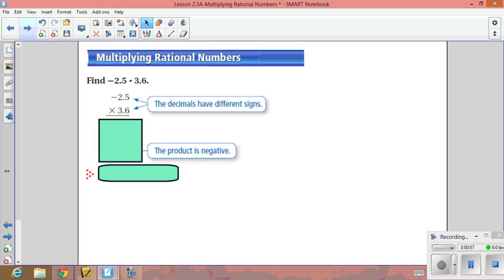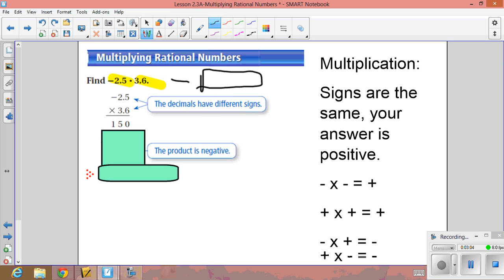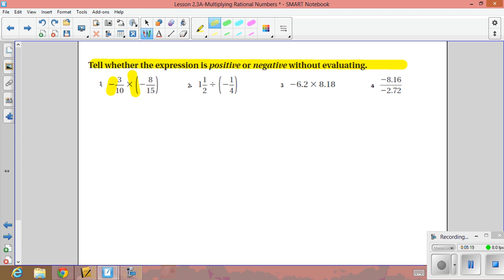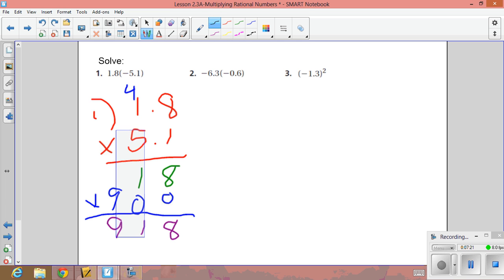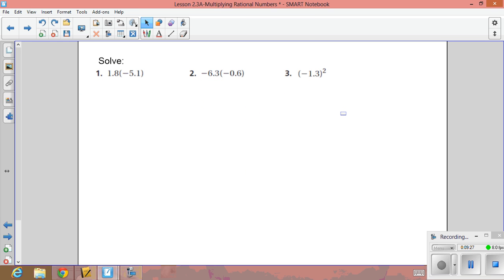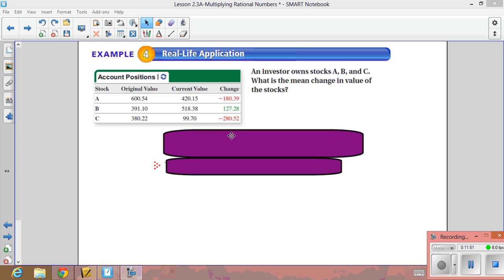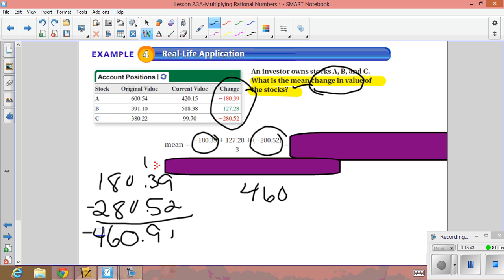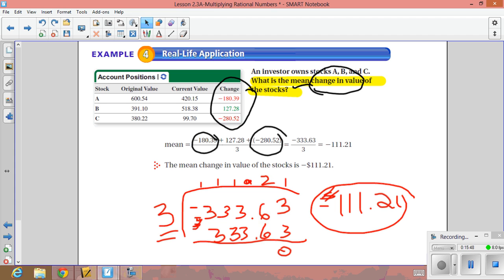2 3A Multiplying Rational Numbers Decimals